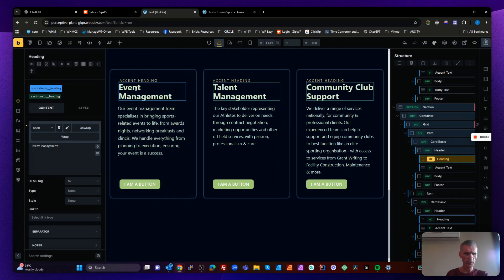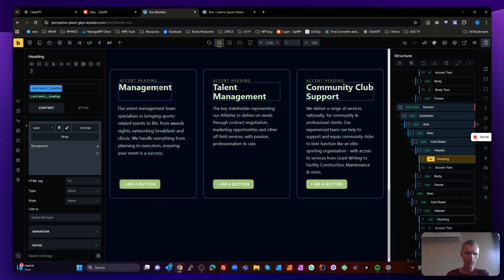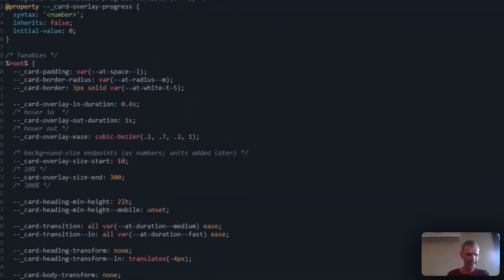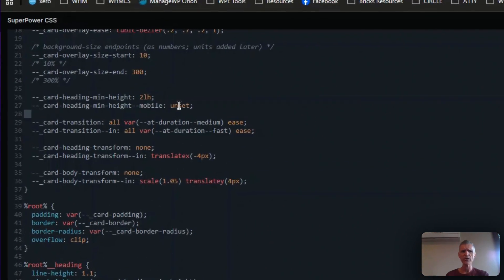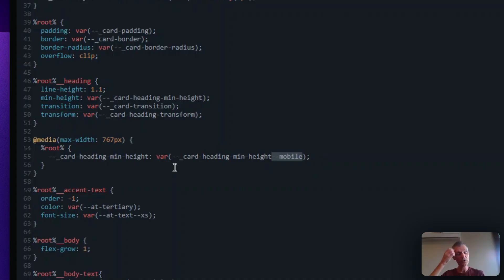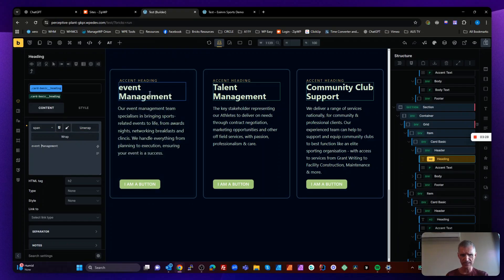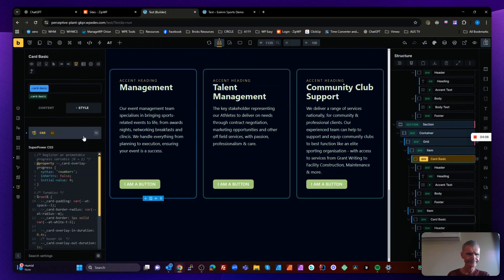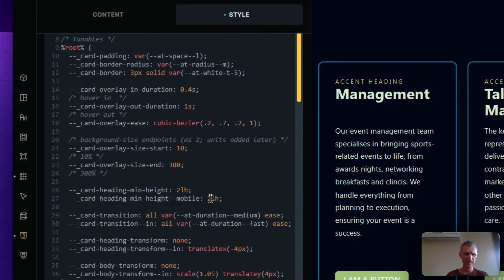Fix Uneven Card Headings in Bricks Builder | Keep Content Perfectly Aligned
Struggling with uneven card layouts in Bricks Builder? This video shows you how to solve the common issue of card headings with different lengths wrapping and breaking alignment. I’ll walk you through a simple method to give all headings consistent vertical space, so your text and buttons align perfectly across every card. Clean, professional layouts—made easy!